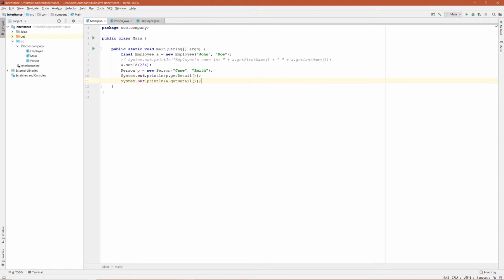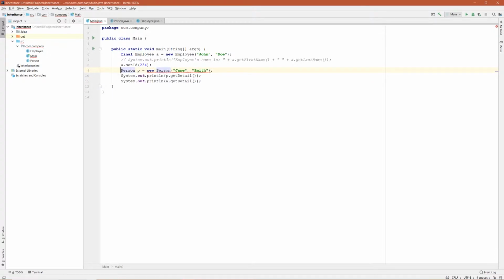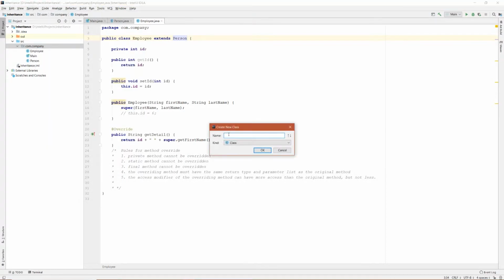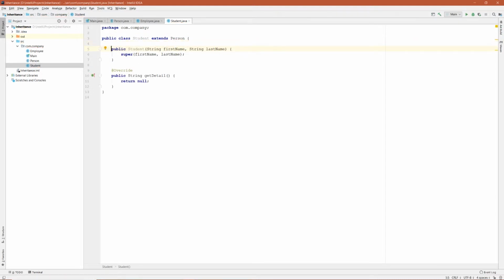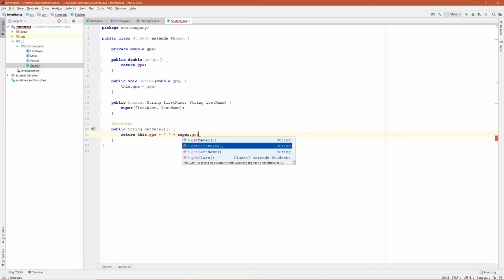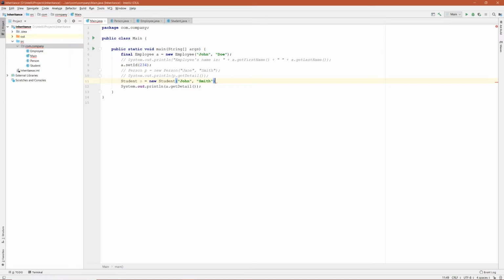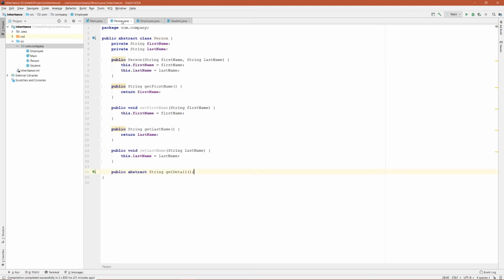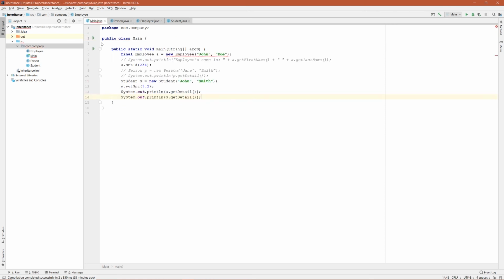Java Tutorial for Beginners - #23 - Abstract Classes and Methods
In this video, we are gonna talk about the abstract keyword in Java, and show you how to make different implementations of the same abstract method in different subclasses.